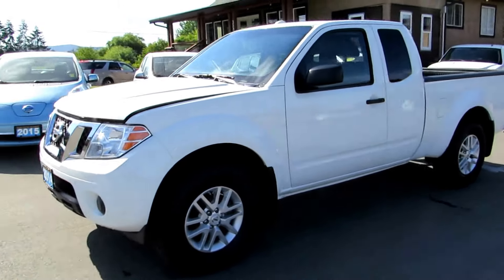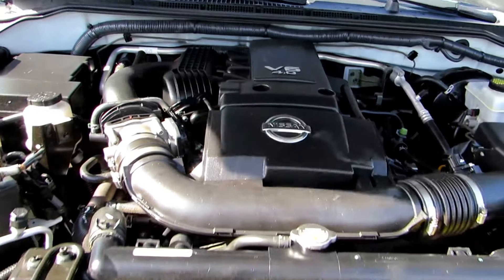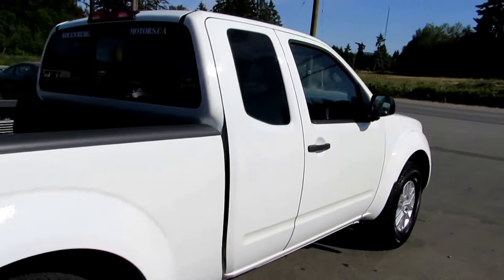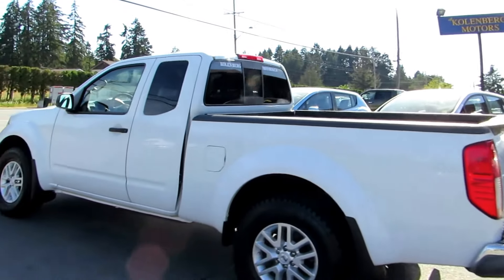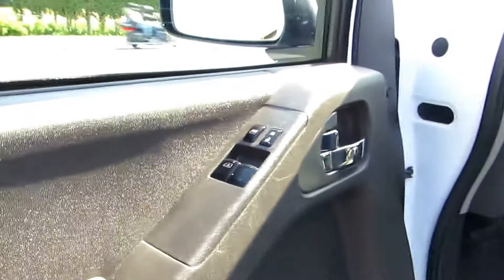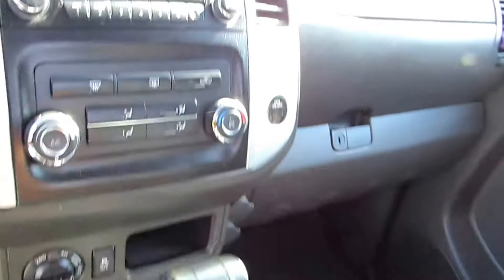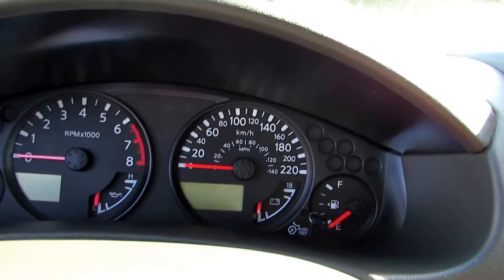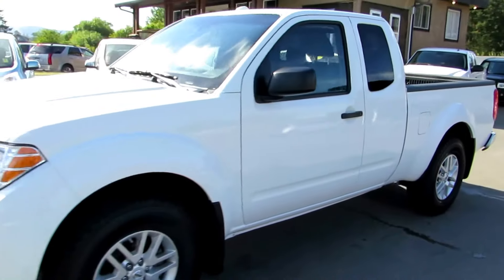2014 NISSAN FRONTIER SV 4X4 AT KOLENBERG MOTORS LTD